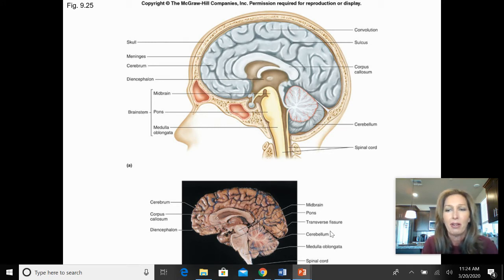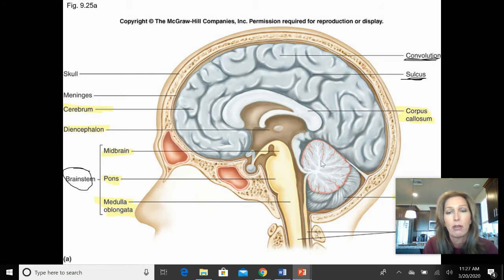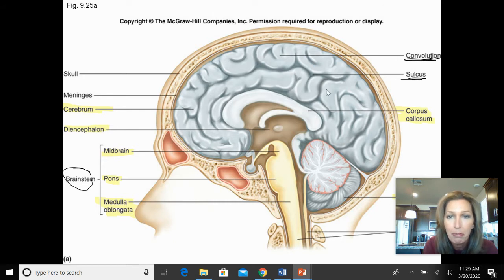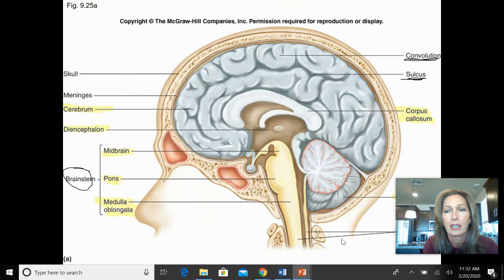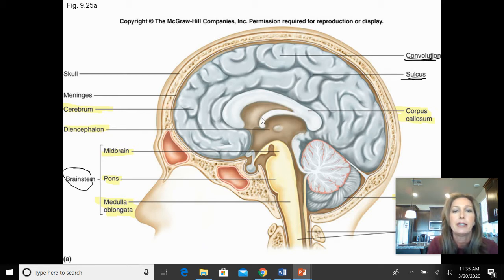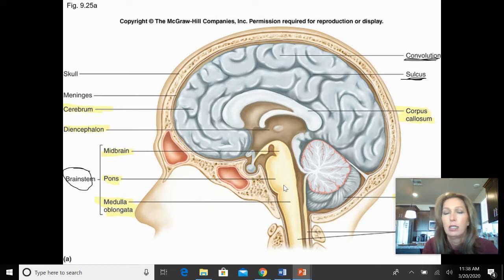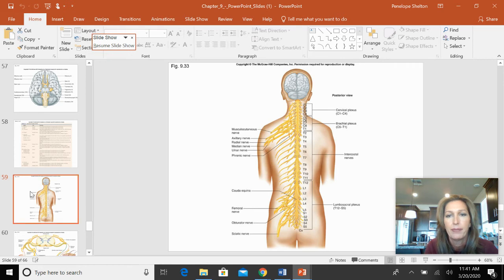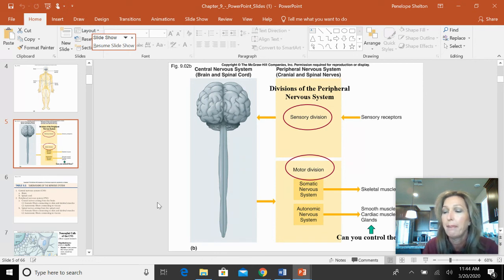Chapter 9 - Nervous System, Sections 13-15, Screencastify w/ Mrs. Shelton: Mar 20, 2020 11:45 AM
Mrs. Shelton explains the main content from Chapter 9 - Nervous System, Sections 13 - 15, for Anatomy & Physiology students at WHS.